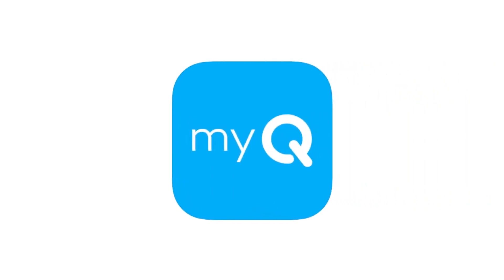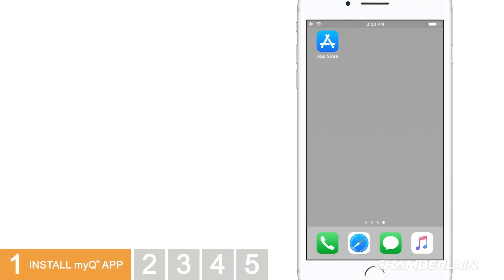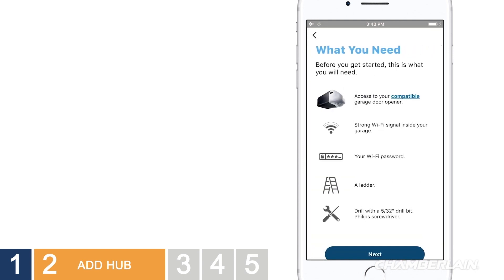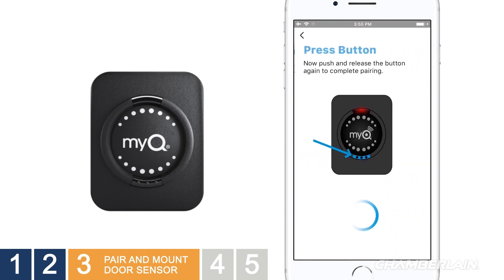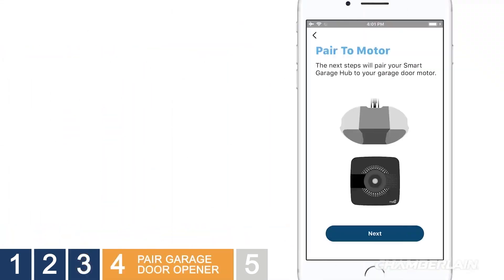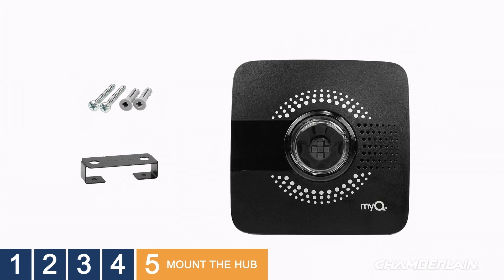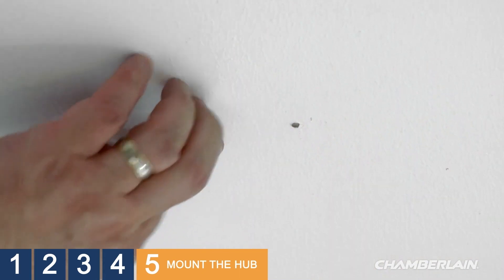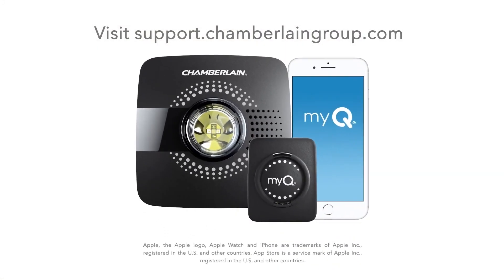How to Install and Set Up the Chamberlain Smart Garage Hub Using the myQ App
"This video demonstrates how to install and set up the Chamberlain Smart Garage Hub and how to set up your garage door opener using the myQ App.  If you have the myQ Garage, these steps will also work for you.